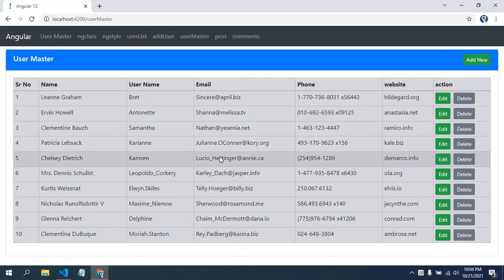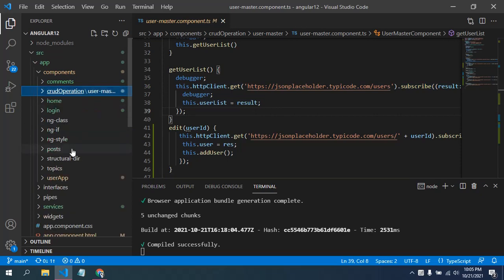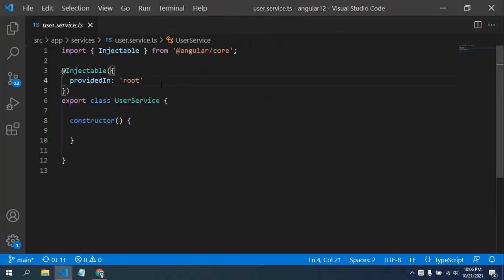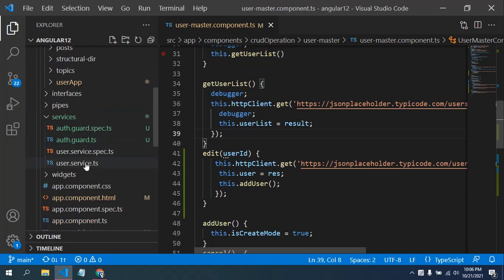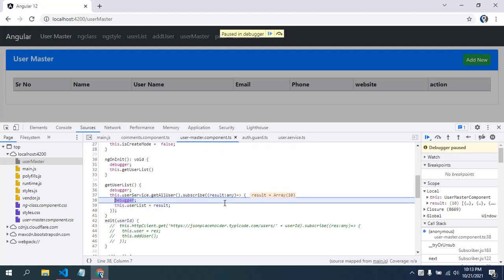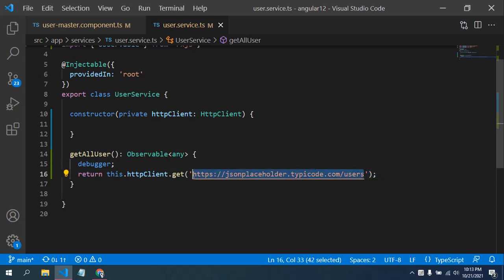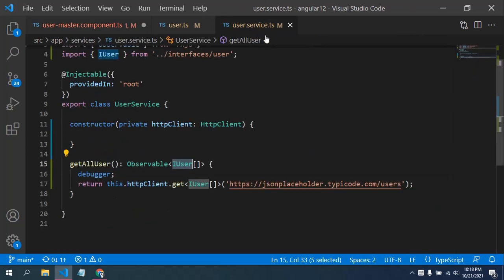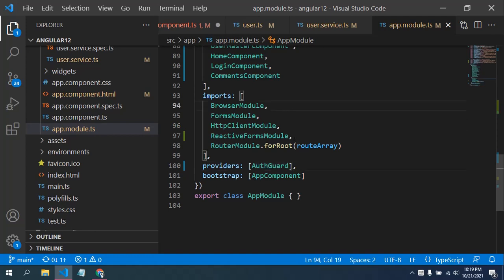Angular Tutorial | What is Service in Angular | api call in angular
In this video you we will see how we can implement service in angular and implement http calls with json server.

We will reach out to everyone who need help.